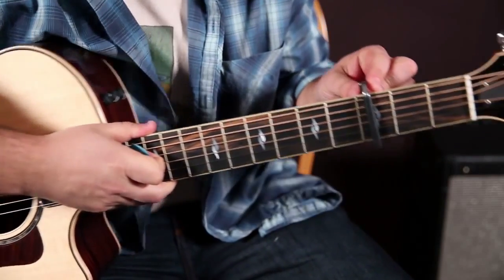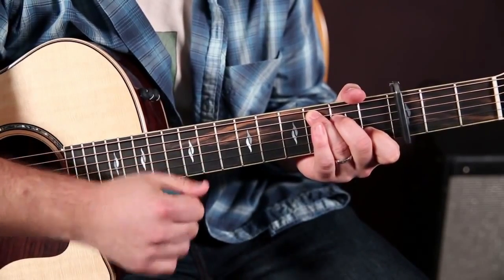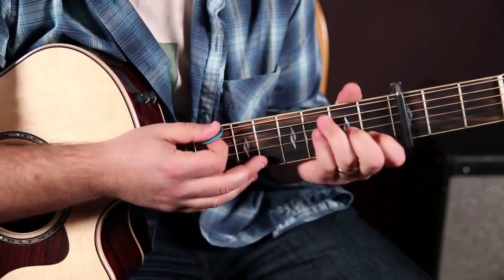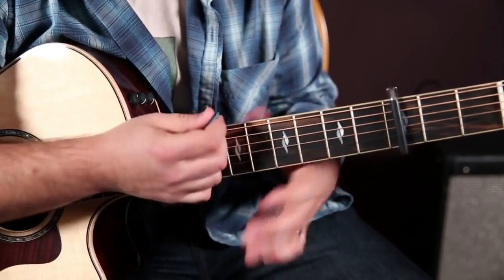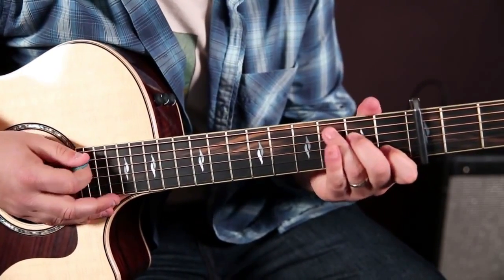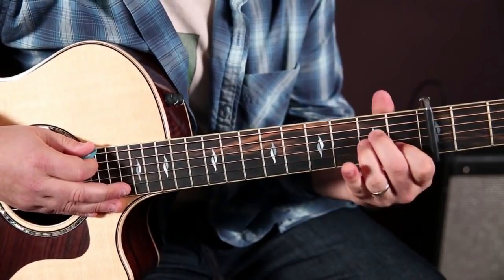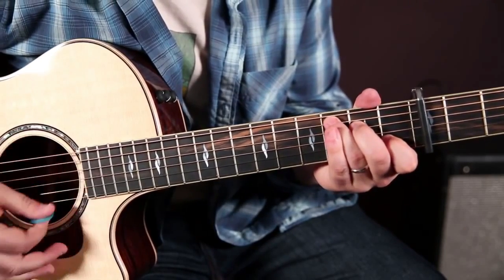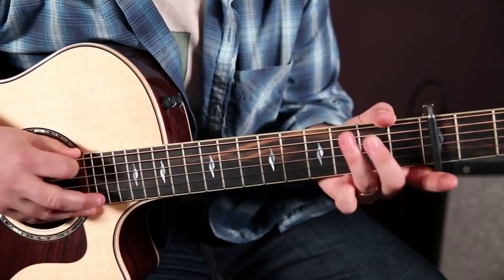Beautiful Chord Progressions ... Beginner Acoustic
Here’s why you need to grab these lessons right now: Playing guitar is way easier than you think! I’m not just saying that — between pro gigs I taught guitar privately, and after a few years I stumbled upon a unique system that allows anyone at any level to make huge, immediate leaps, even if you’ve never held a guitar before.

With my free training, even rank beginners shock themselves on Day 1.